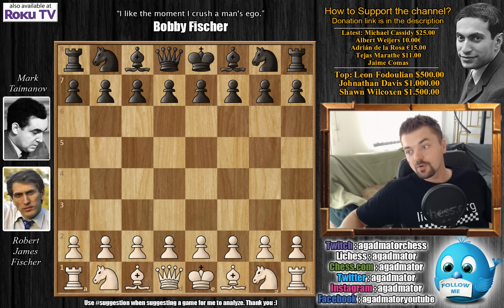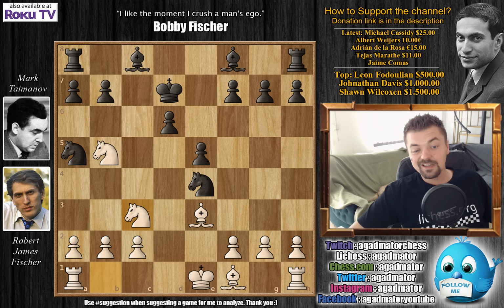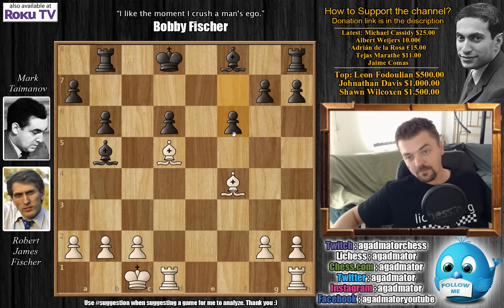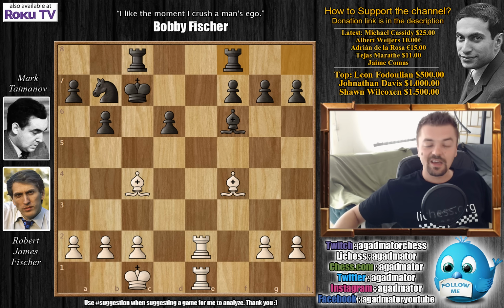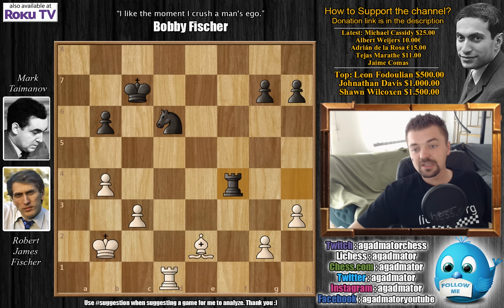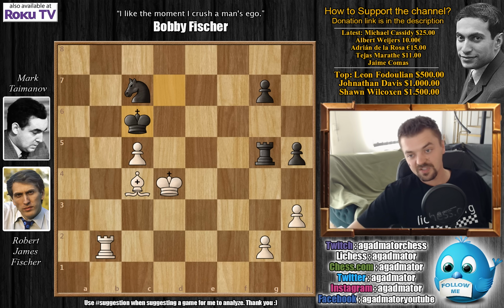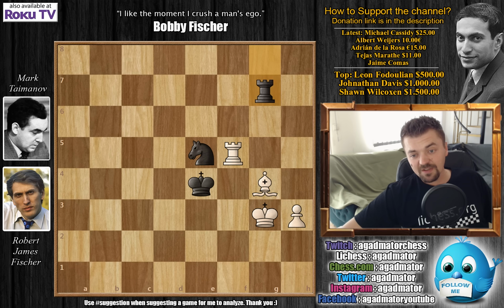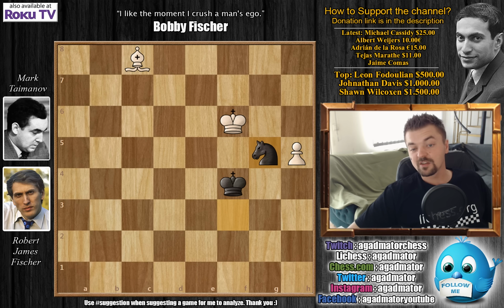Historic Blunder of The Lonely Knight | Fischer vs Taimanov | (1971) | Game 2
Robert James Fischer vs Mark Taimanov
"Lonely Knight" (game of the day Nov-14-2012)
Fischer - Taimanov Candidates Quarterfinal (1971), Vancouver CAN, rd 2, May-18
Sicilian Defense: Paulsen. Szen Variation (B44)

About five months after the Palma de Mallorca Interzonal (1970) qualifier was held, the first stage (the quarterfinals) of the Candidates matches was held in four cities in May 1971. In Vancouver, Canada there was a 10 game match between Mark Taimanov and Bobby Fischer, played May 16th - June 1st. Fischer sensationally won the match with a perfect score of 6-0, thereby proceeding to the Fischer - Larsen Candidates Semifinal (1971). After the event, Taimanov was reported to have said, "At least I still have my music." He wasn't being merely melodramatic: the consequences of this loss were to haunt him for years. In an interview with Joel Lautier, Taimanov later recounted:

"Until the match with Fischer in 1971, everything went smoothly in my chess career. This dramatic match changed my life into hell."

NANO nano_1h1kgfaq88t1btwadqzx73rbha5hwbb88sxmfns851kwj8hnosdj51w388xx
Monero 4AdvvqmC4xhPyyRSAEDxTTAoXdxAtX2Py6b8Eh4EQzBLGbgo5rY5Khcap1x76JrDJH87yibAE9b6TPwTsvBAiFFCLtM8Be7

agadmator bobbyfischer bobbyfischerstory "Watch me without ads on your Amazon devices and Roku TV